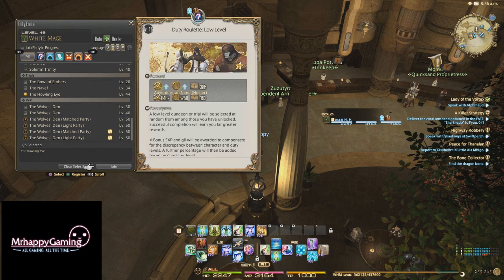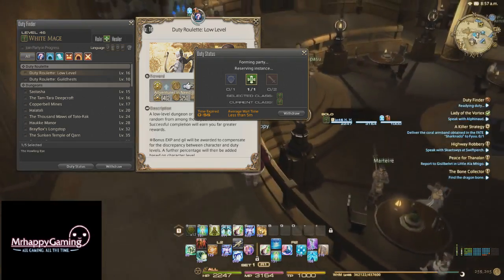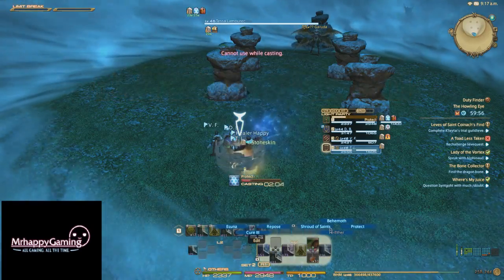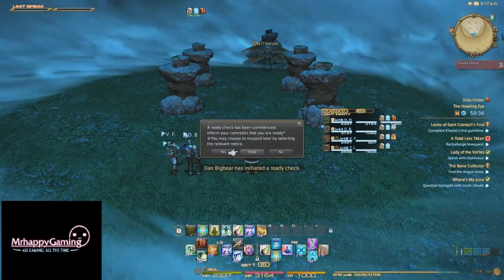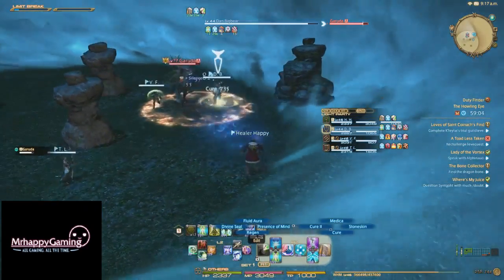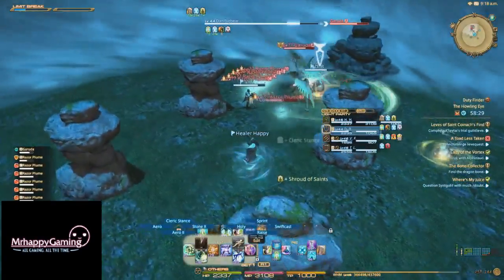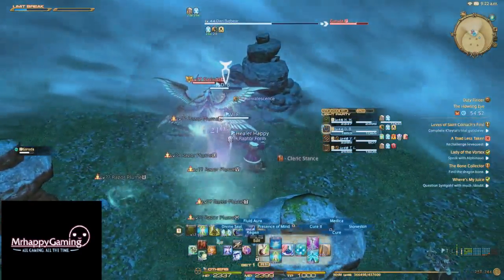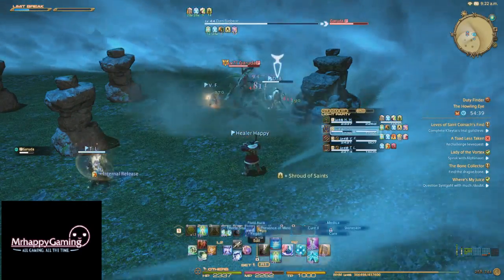Lets Play FFXIV ARR #34 - Garuda (Story Mode)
Welcome to my FFXIV Lets Play Series! Now that FFXV is done (still need to do one more render for it) lets get back to being the best WHM evar!